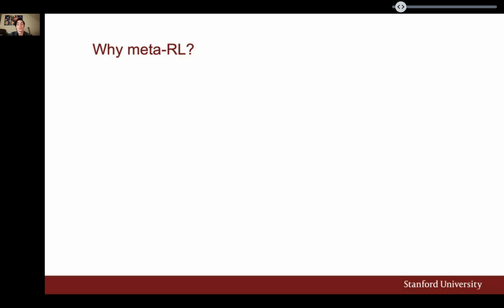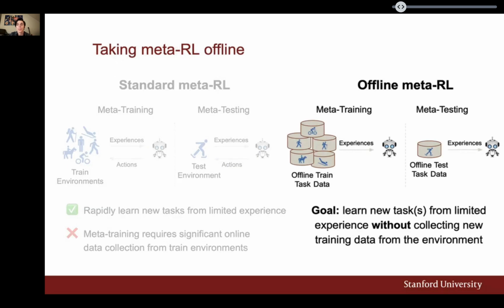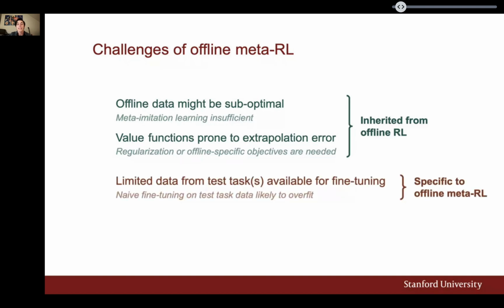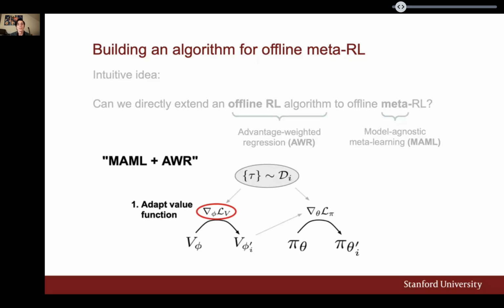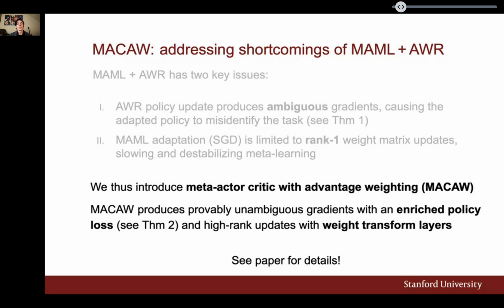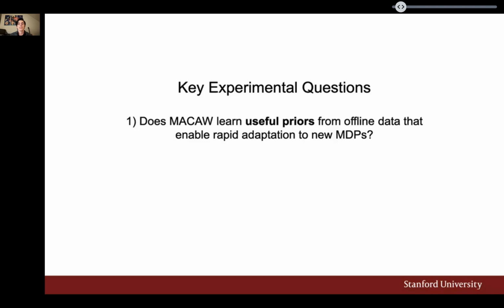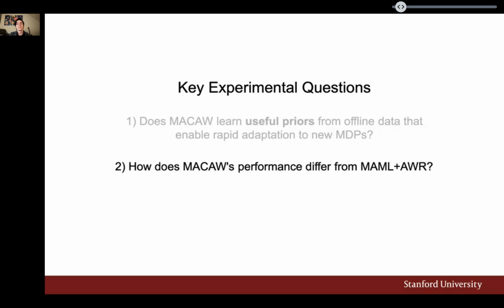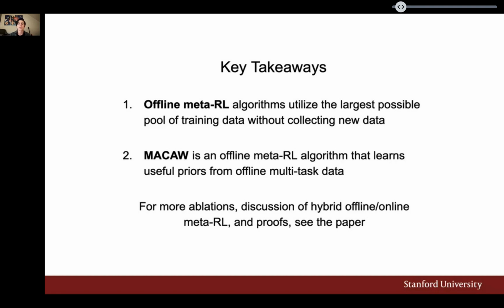Offline Meta-Reinforcement Learning with Advantage Weighting (ICML 2021)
Oral Presentation for the ICML 2021 paper. We describe the offline meta-reinforcement learning (meta-RL) setting, in which an agent meta-trains on fixed batches of data rather than interacting with the environment. We also introduce an algorithm using gradient-based meta-learning, MACAW 🦜, which performs well in this setting. for additional information and code.

Mitchell, E., Rafailov, R., Peng, X., Levine, S., & Finn, C. (2021). Offline Meta-Reinforcement Learning with Advantage Weighting. In Proceedings of the 38th International Conference on Machine Learning.